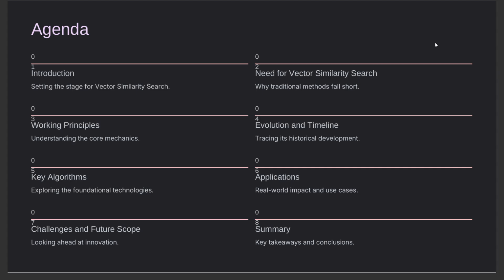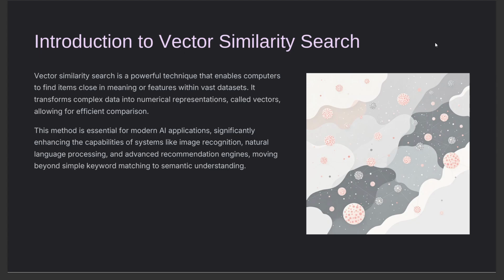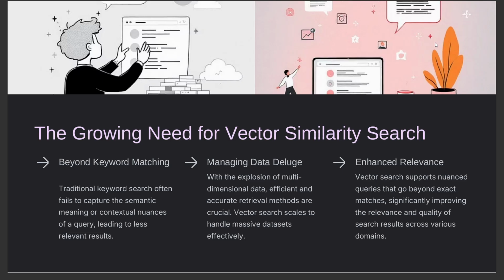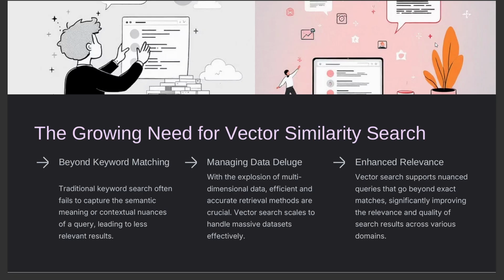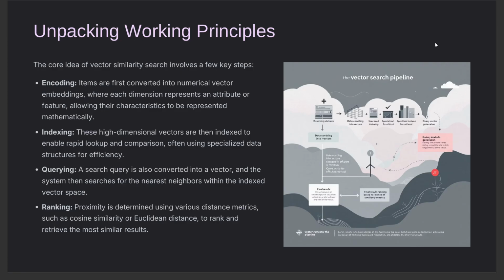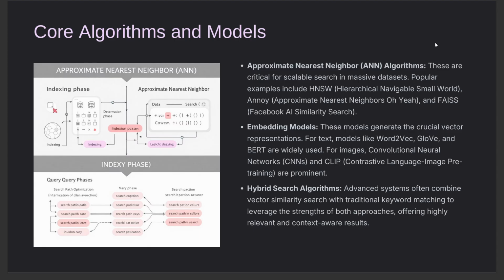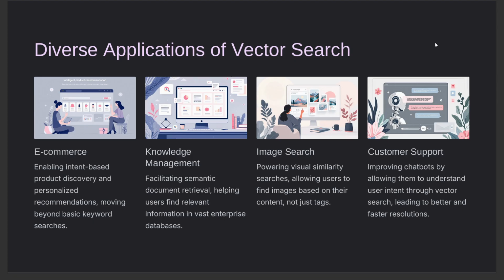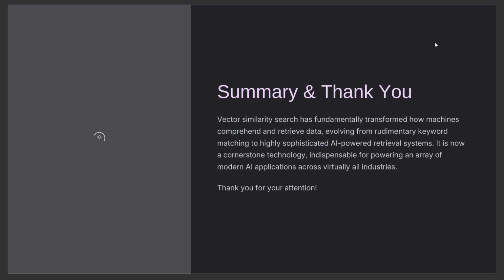Vector Similarity Search and Its Evolution - Anushka Luniya